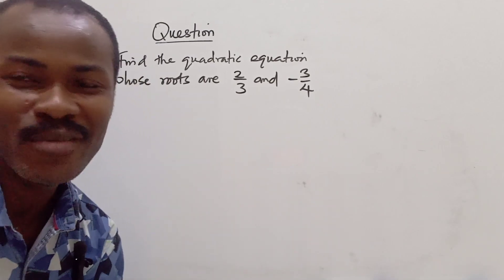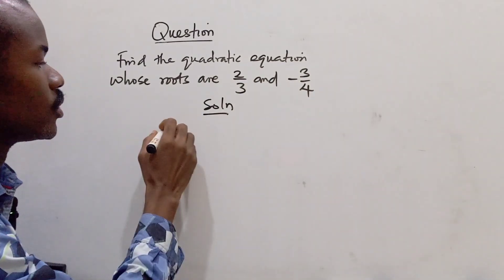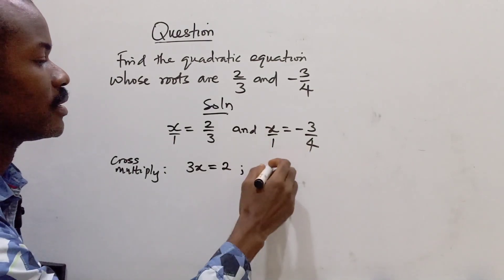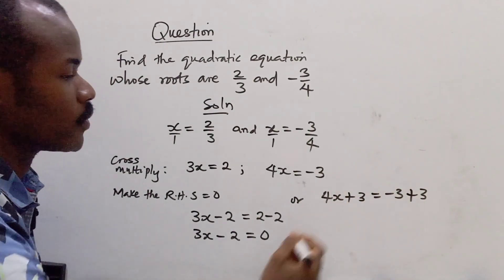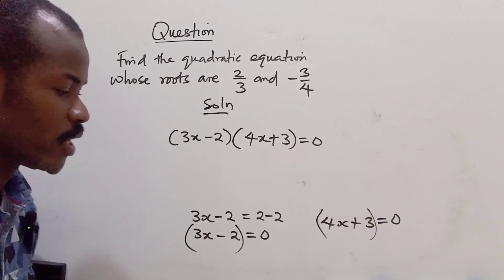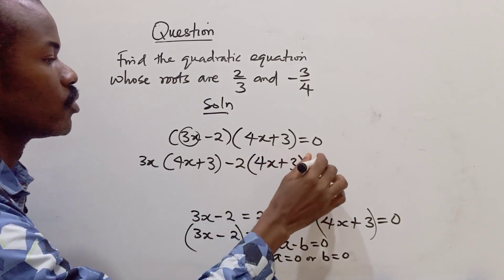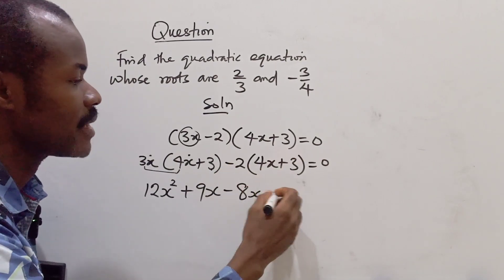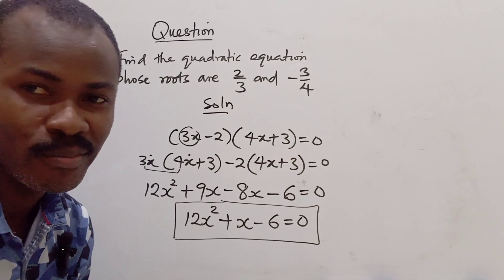EQUATION: FORMING A QUADRATIC EQUATION USING THE ROOTS WAEC